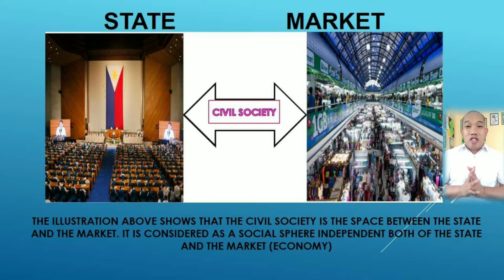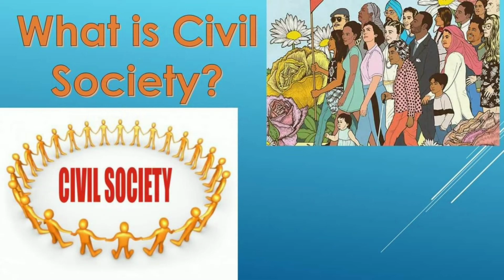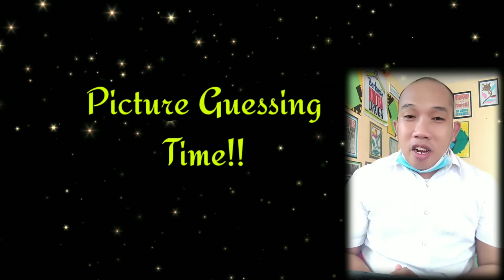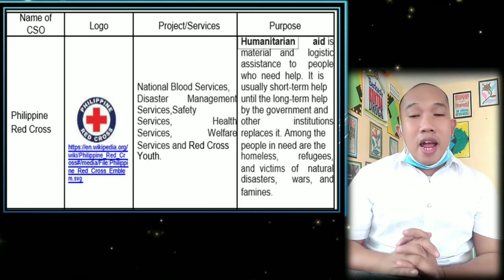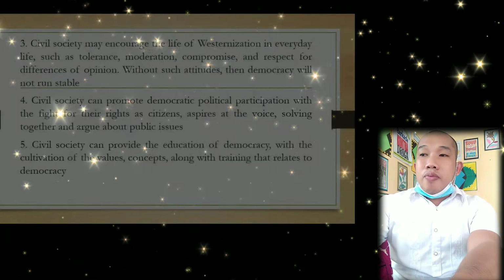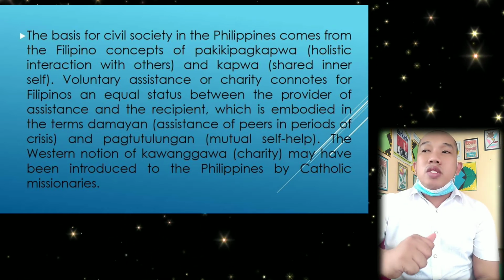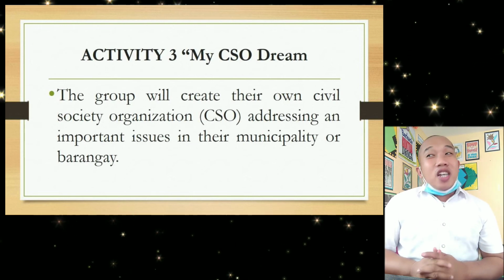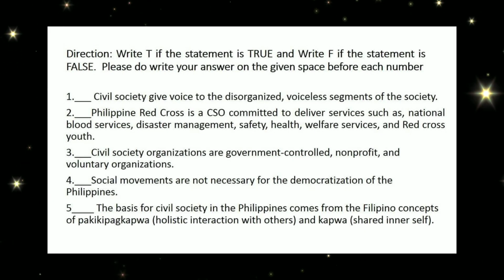Philippine Politics and Governance | Civil Society